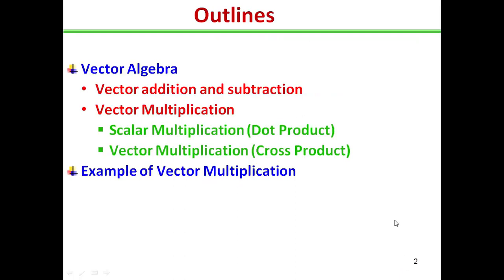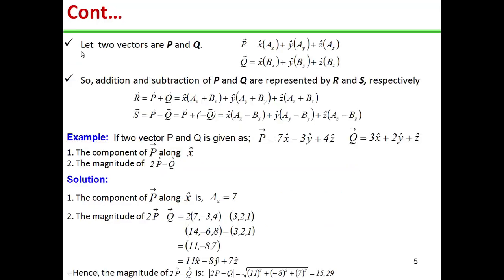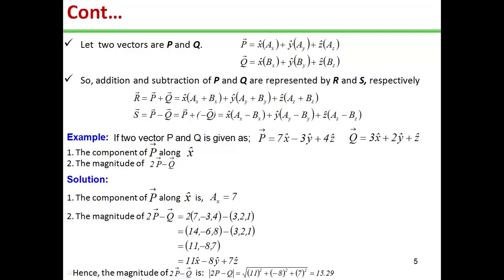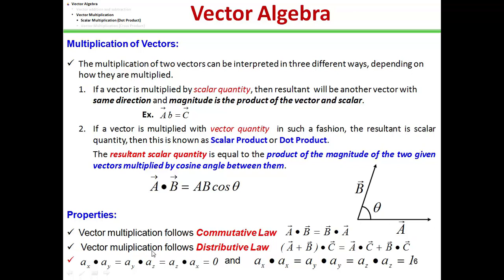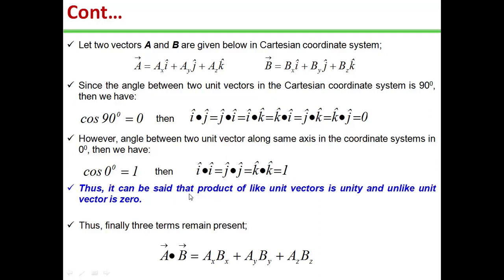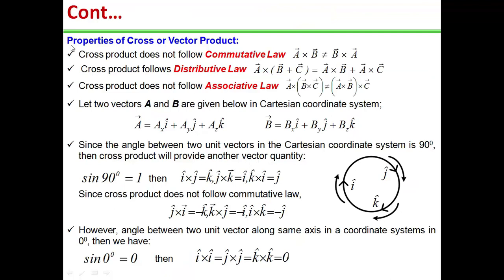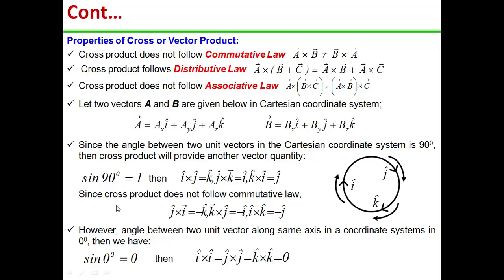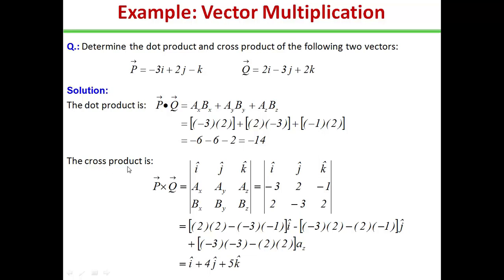Lec 2 Review of Vector Algebra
In this video, a review of vector algebra is given.